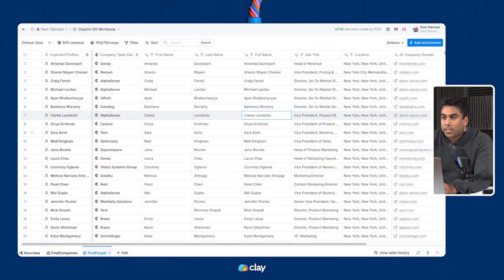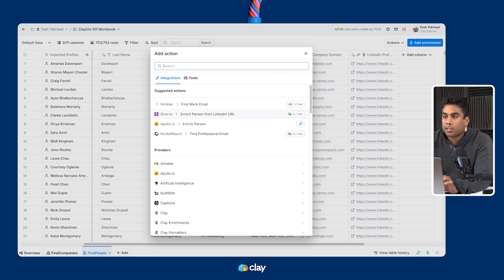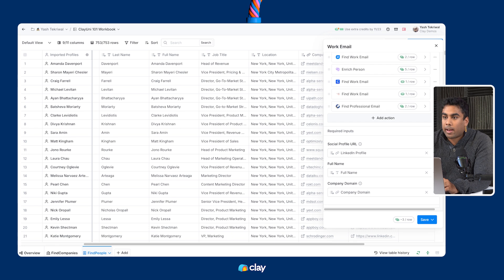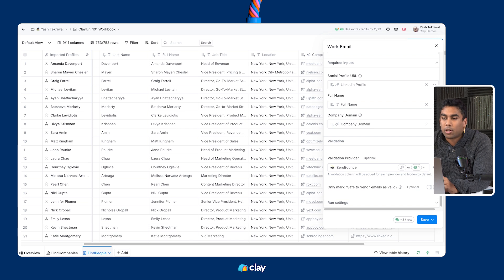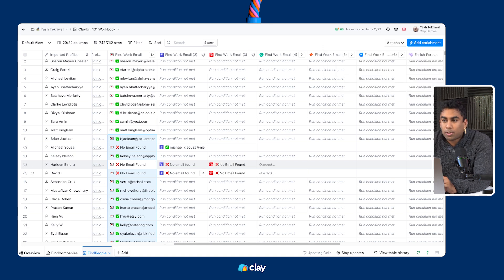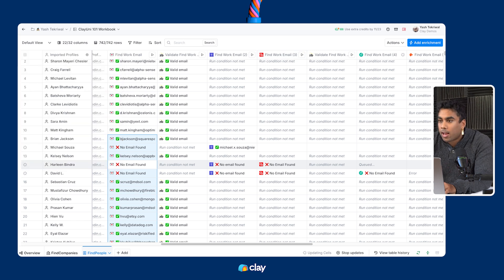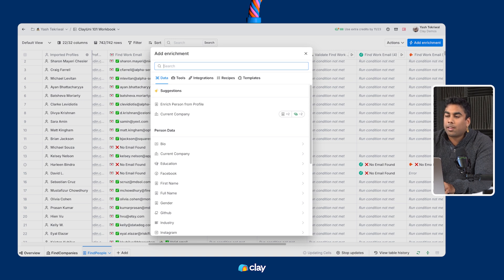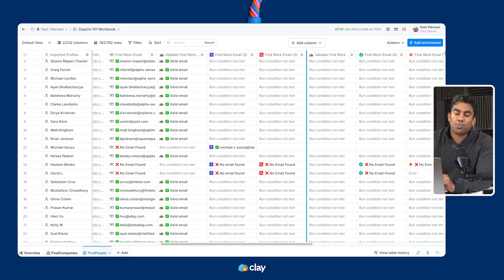Clay 101 | Lesson 6: Enrich People Using Waterfalls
In this Clay University lesson, learn how to enrich your contacts with accurate, validated work emails using Clay’s powerful Waterfall Enrichment feature.

✅ Maximize Data Quality: Sequentially query multiple email providers, optimizing for accuracy, deliverability, and cost-effectiveness.
✅ Flexible Validation Options: Default integration with ZeroBounce for best-in-class email validation, or select your preferred provider.
✅ Catch-All Email Handling: Control how catch-all emails are validated to maintain high deliverability rates.
✅ Extend Beyond Emails: Enrich your contacts with additional data like phone numbers, social profiles, and custom insights using Claygent, Clay's AI research agent.

Follow our guided demo and learn how to efficiently capture high-quality contact data to power your outreach.